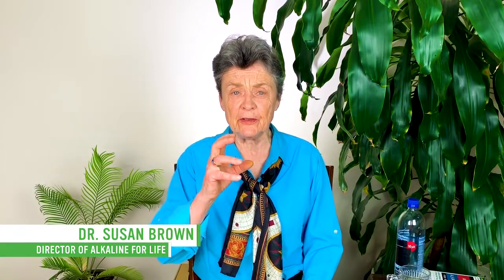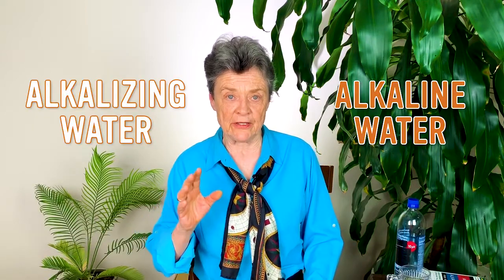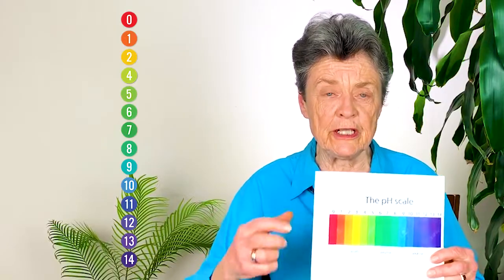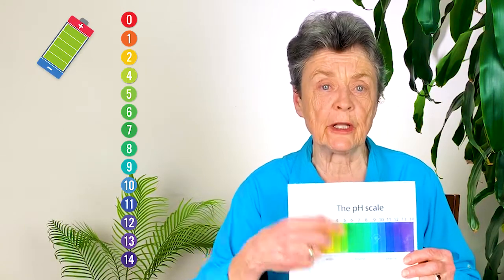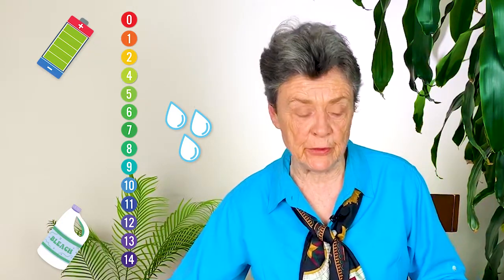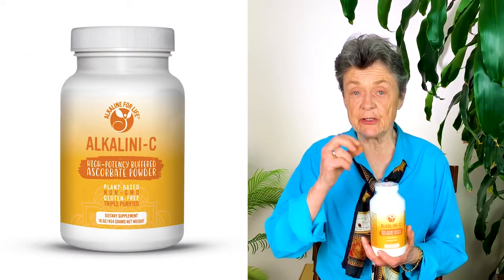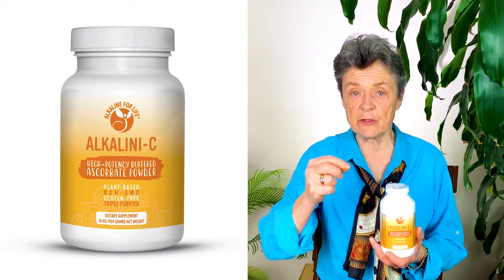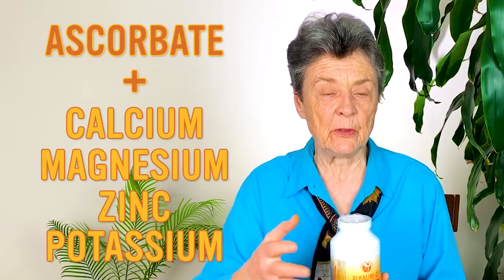Why ALKALINE WATER Is Not Really ALKALIZING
Check out Dr. Brown's blog, "Alkaline Water versus "Real Alkalizing Water"

Transcripts:
hi everyone this is dr susan brown at
alkaline for life today i'm going to just
talk a little bit
trying to help you understand the
difference between an alkaline water
and an alkalizing water let's start out
by remembering the ph scale
it goes from 1 to 14 one is very acid
battery acid 7 is neutral like our rain
water should be neutral
and a 14 is very alkaline say like
bleach every liquid
will have a certain ph reading you so
you may have heard people talking about
well i love this alkaline water so what
are they talking about they're talking
about
a water that has a high ph like this
bottle right here
i just purchased at our local store it
says a ph of 10.
now that's interesting because the ph of
10 is really too high by the time you
get over 8.8 ph
you shut down your peps and you produce
much less hydrochloric acid
it's not a recommended drinking water
because it interferes with digestion
but nonetheless they touted it as a ph
of 10.
now if i go and measure this with my
little ph paper
i see that it indeed does have an s
an alkaline ph but not nearly the dark
green i would expect
so it's interesting this bottle seems to
be somewhat mislabeled but nonetheless
it is a slightly alkalizing water now if
i take something like apple cider
vinegar one of my favorite
drinks one of my favorite drinks that
actually helps to alkalize the chemistry
i stick this ph paper in here and lo and
behold
it's very acid because apple cider
vinegar has a lot of malic acid that
malic acid
is indeed acid when we taste it when we
drink it
so here's the confusion this water is
highly alkaline
this water is highly acid but this apple
cider vinegar water will alkalize
and this other water will not this will
alkalize the chemistry because
that malic acid in apple cider vinegar
taste acid but when the body metabolizes
processes that it turns into bicarbonate
in water
and that is a major alkalizing factor is
bicarbonate the major alkalizing factor
so things that may taste acid like apple
cider vinegar like
oranges or lemons they really are
processed by the body to convert into
alkaline to have an alkalizing effect on
the body
this water even though they say it has a
high ph and it has
an alkaline ph it will not alkalize the
body unless it has substantial buffering
compounds carbonates citrates ascorbates
or
minerals this particular water doesn't
seem to have any of those it will
certainly not alkalize the chemistry
i hope you understand the difference
between a water
that's capable of alkalizing the
chemistry and reducing the burden of
metabolic acids
because it's delivering minerals and
because it's delivering buffering
compounds
just like those great mineral waters
from europe
those waters that flowed through the
alps for decades and
ended up collecting all kinds of
minerals from that rock
those are very highly alkalizing waters
at high mineral waters
terrific for people just a water with a
high ph
alone doesn't have many benefits and in
fact i would not drink a high ph water
because it's going to
interfere with hydrochloric acid so i
hope you've got the difference
know that what we're talking about is
remineralizing the body
we like to do it with a truly alkalizing
water
here at alkaline for life we make our
own alkalizing water
we take our alkalinity c which is an
ascorbate
combined with minerals that's a vitamin
c ascorbate
which will alkalize because ascorbate
alkalizes just like bicarbonate
and it's combined with minerals calcium
magnesium zinc potassium we put this in
our water
makes a very lovely alkalizing drink and
if you take the trouble
to actually measure your phs with these
handy dandy ph chips first thing in the
morning you'll see that
this sort of alkalizing mineral water we
make here
will effectively change your urine ph
and help you reduce metabolic acids
okay have fun talk to you later